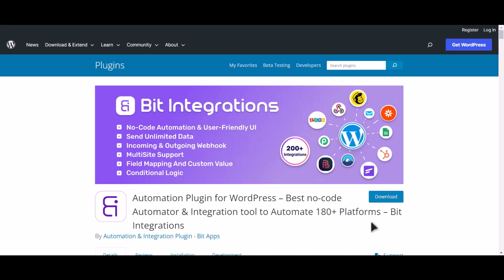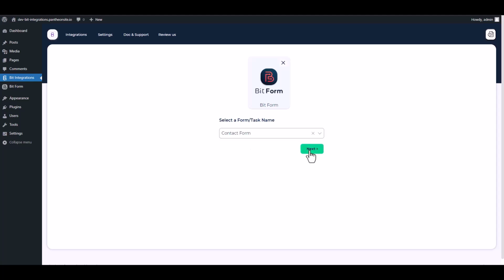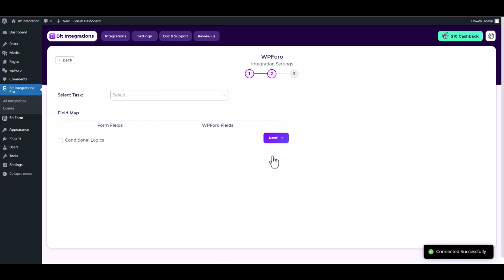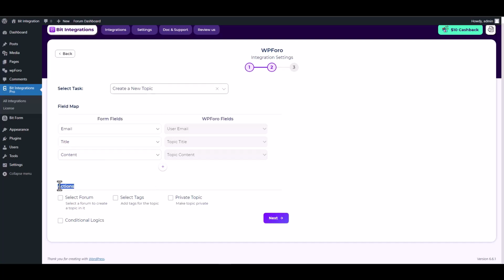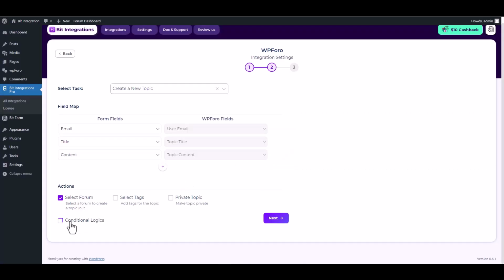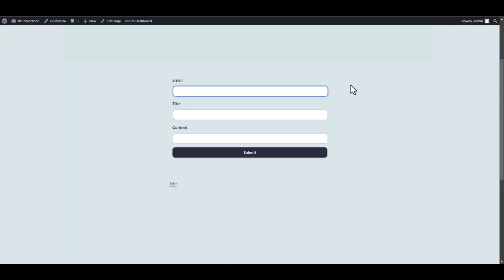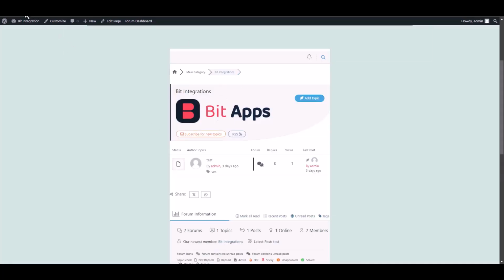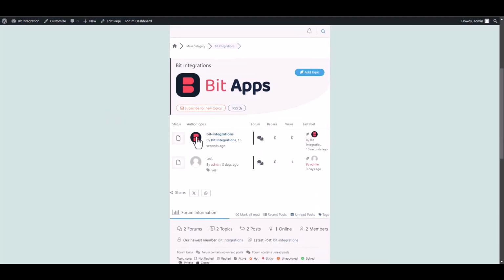Integrating Bit Form with wpForo Forum | Step-by-Step Tutorial | Bit Integrations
Join us on our YouTube channel for an in-depth tutorial where we demonstrate how to integrate Bit Form with wpForo Forum using the Bit Integrations WordPress plugin. Learn how to effortlessly connect these tools to automate user registrations, manage forum interactions, and create an engaging online community.

Follow along as we guide you through the step-by-step process of integrating Bit Form submissions with wpForo Forum, enabling you to automate forum workflows, enhance user engagement, and boost community productivity. Say goodbye to manual processes and welcome automated solutions for improved efficiency!

Key Highlights:
✅ Comprehensive walkthrough for integrating Bit Form with wpForo Forum using Bit Integrations for WordPress.

Whether you're a business owner, marketer, or communication enthusiast, this integration empowers you to seamlessly merge Avada Forms with Newsletter. Watch now to revolutionize your communication efforts!

Empower your communication efforts today with Bit Integrations! 🚀